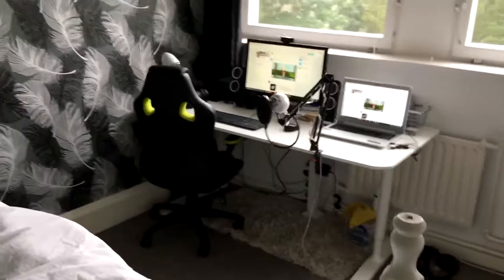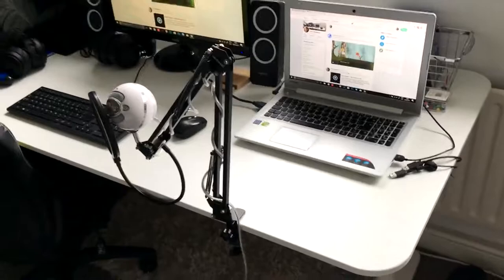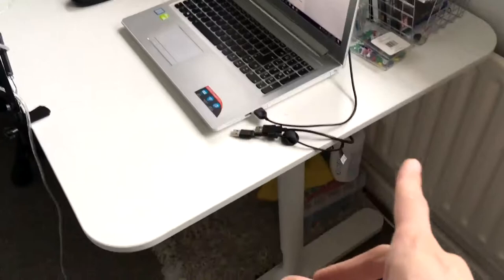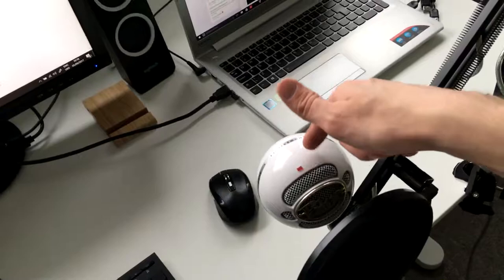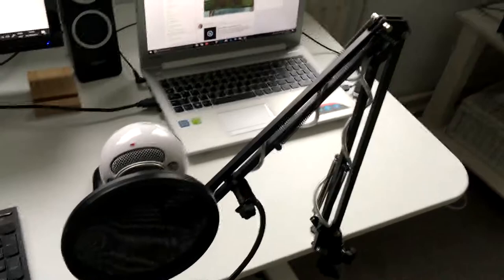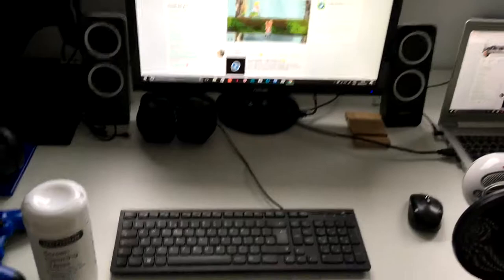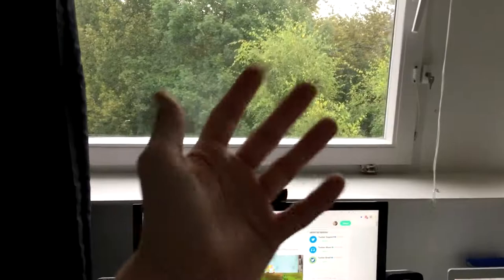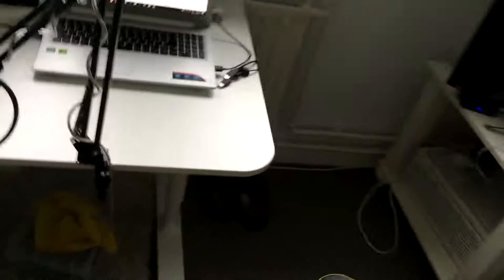Updated Setup Tour / NEW DESK - IKEA Bekant Desk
Hey guys,

I got myself a new desk and I thought it'd be a good opportunity to show it off as well as an updated setup tour + my setup plans for the future!

If you fine yourself enjoying the video at any time be sure to show some love and support by leaving a LIKE!

PSN- CozmoYT